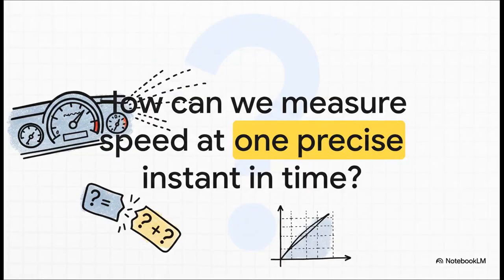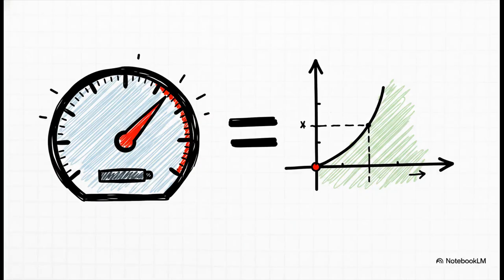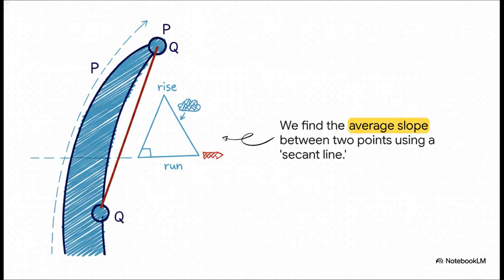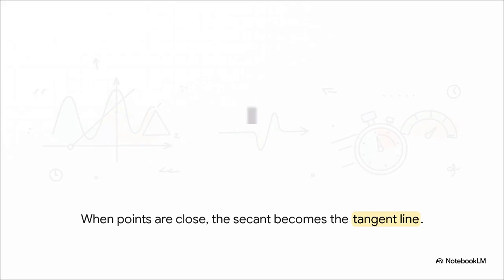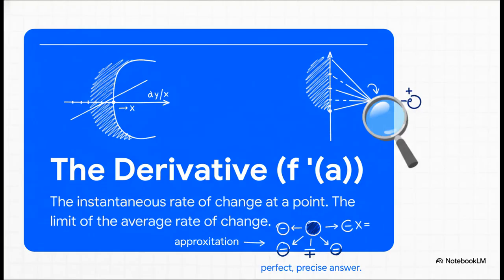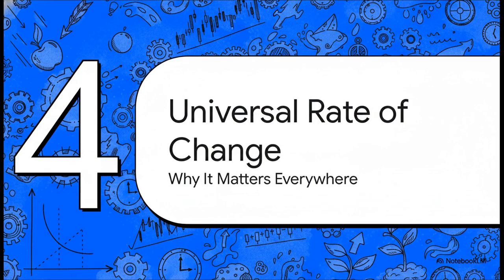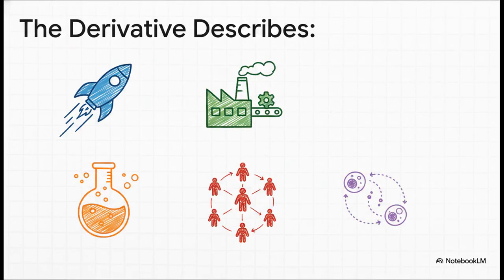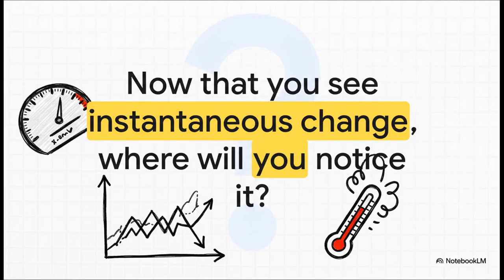Derivative & Rate of Change